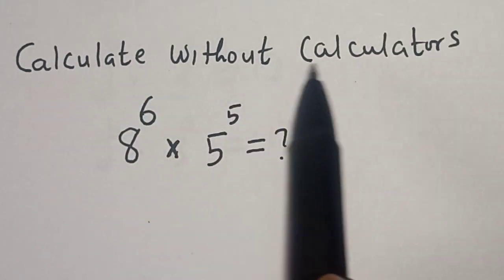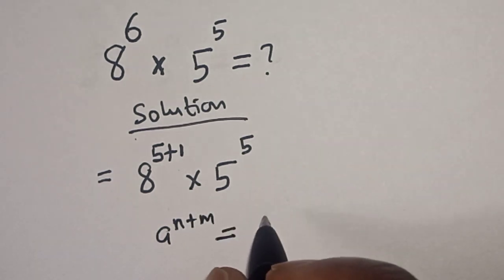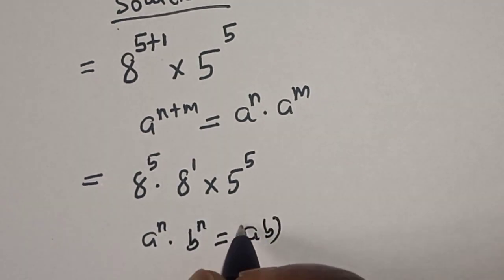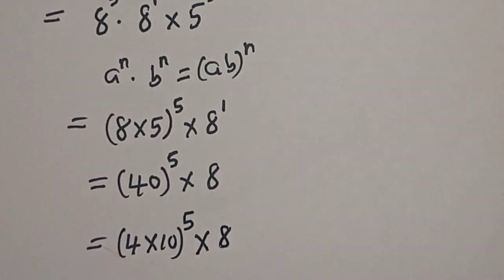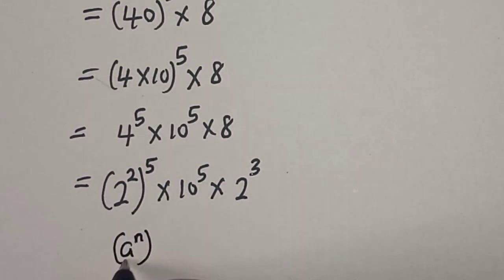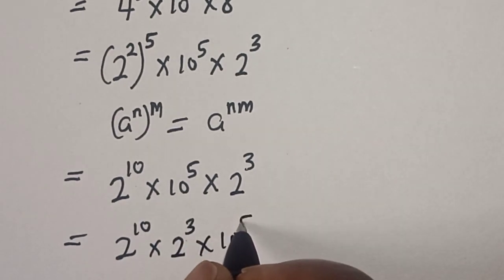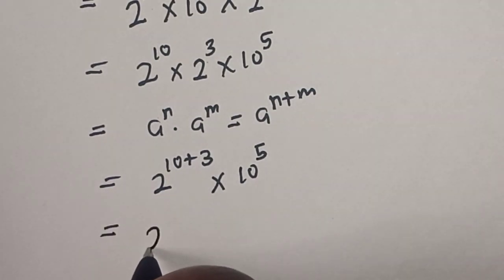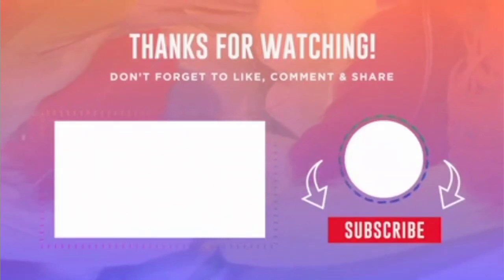A Nice Exponents Problem | Calculate Without Calculators | Quick Trick.